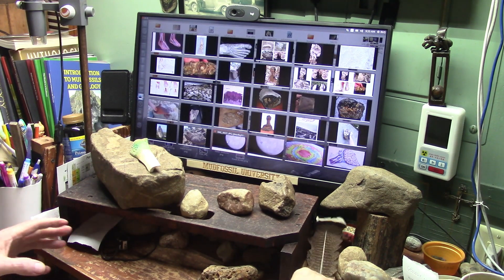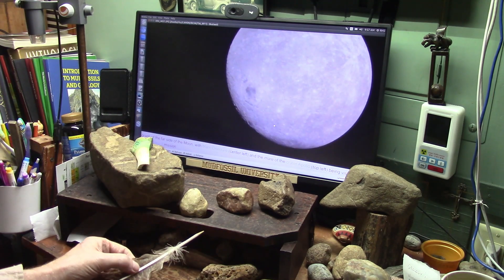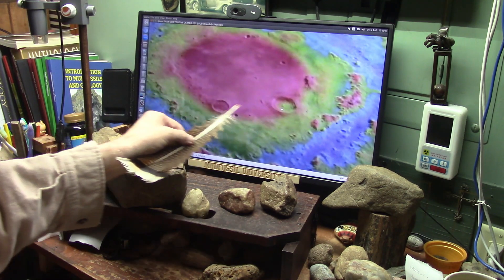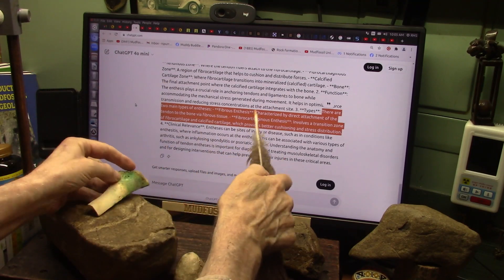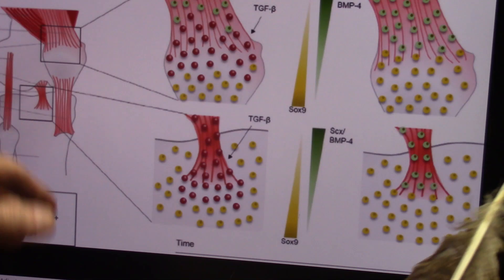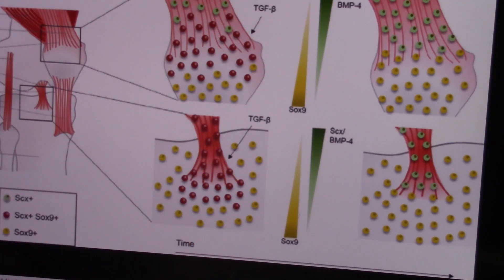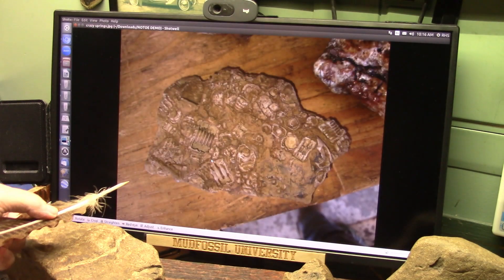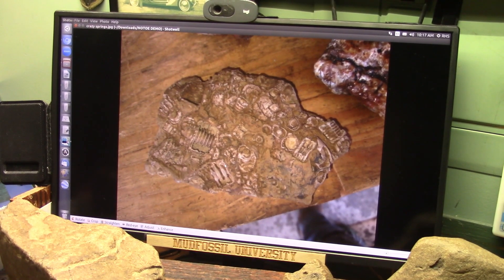The Theory of the Moons Formation Shown Wrong So Check This MU Biological Theory Out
Headline Just came in. "Top Theory on Moon's Formation Might Have No Evidence After All" .SPACE 11 September 2024
Mudfossil University does material research and shows evidence to support the claims that are made. The Moon is Biological as is Everything.